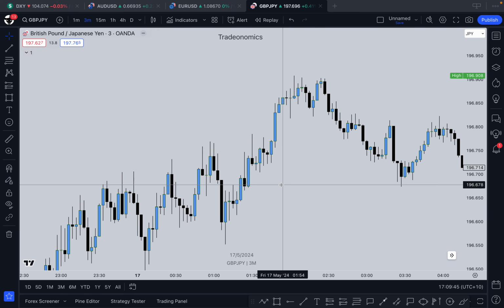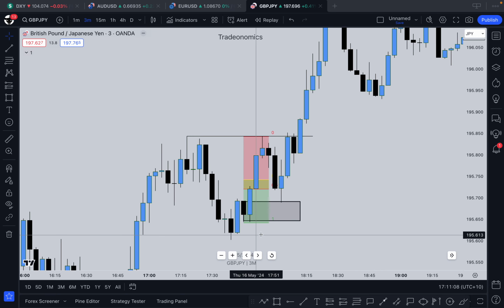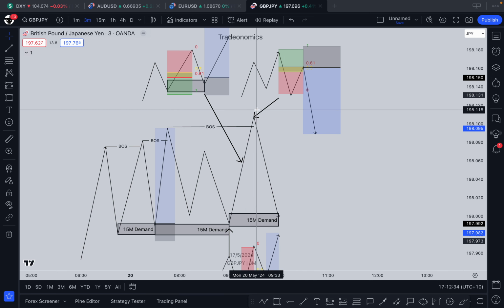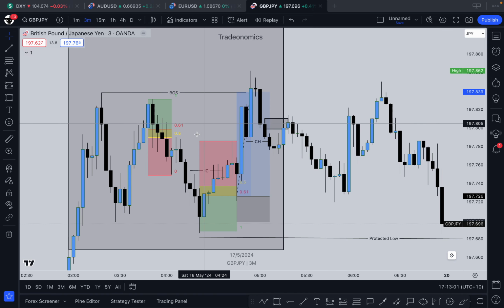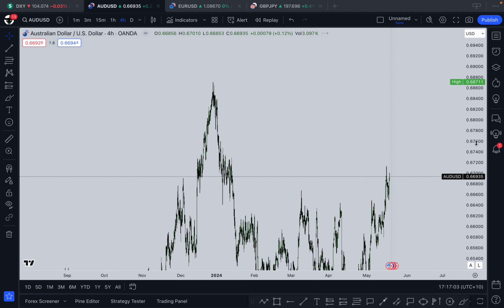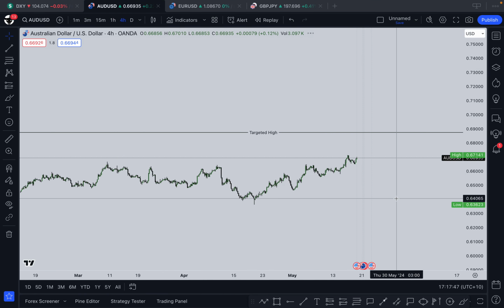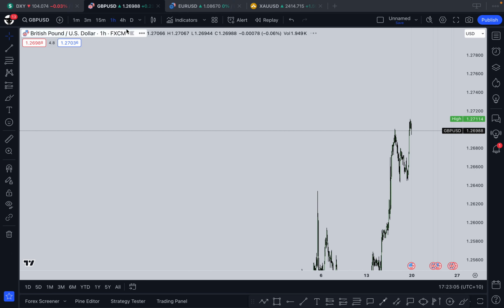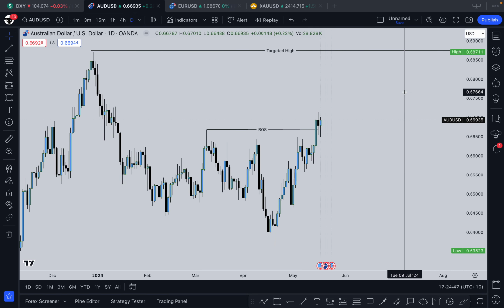Sunday Knowledge Session Forex Entry models using Fib